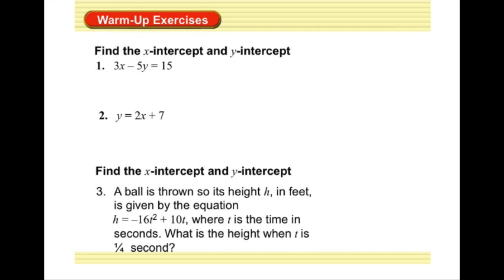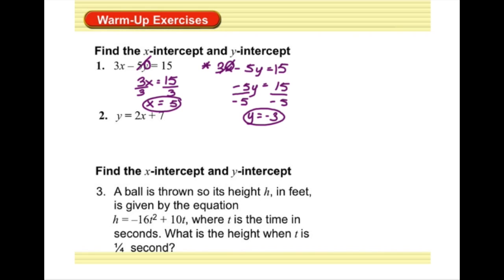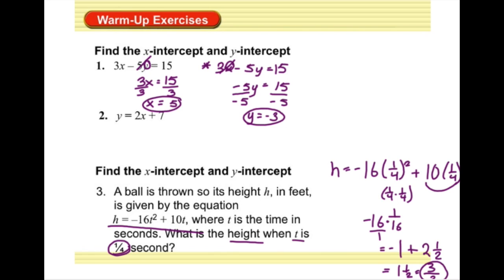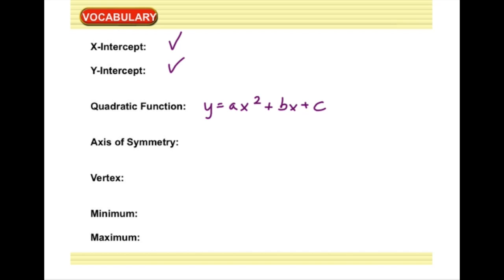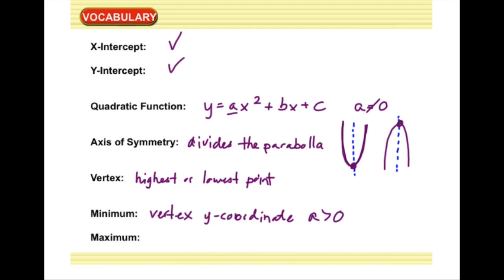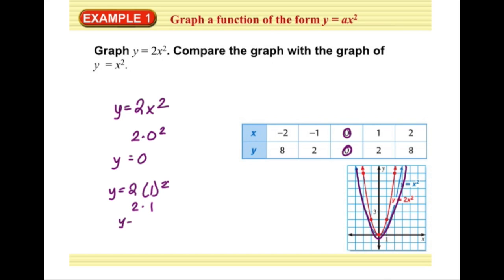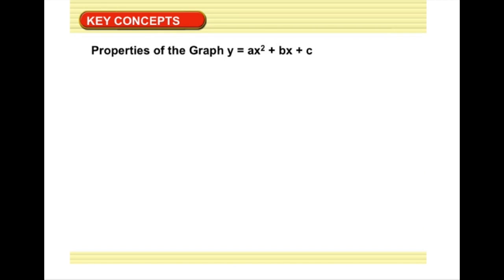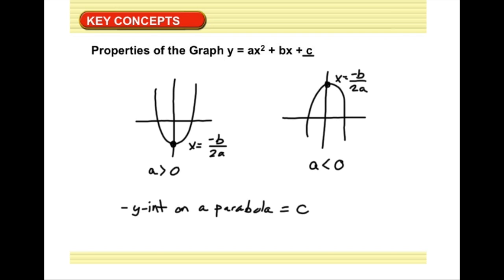3. Graph Quadratic Functions in Standard Form 1.1a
This video is about 3. Graph Quadratic Functions in Standard Form 1.1a